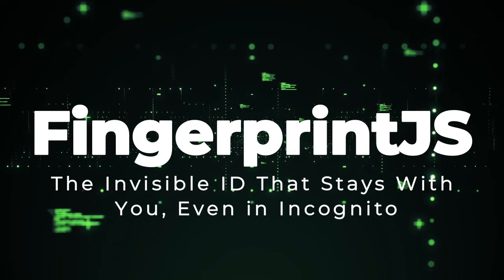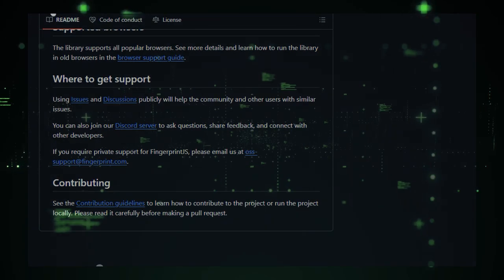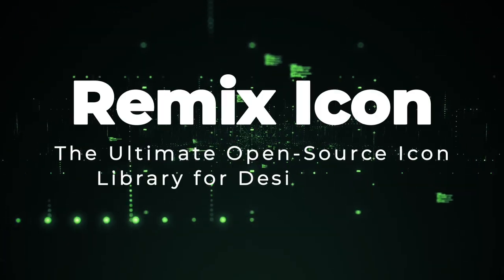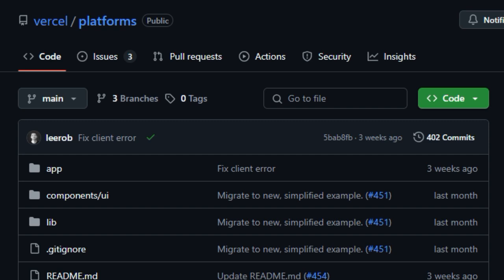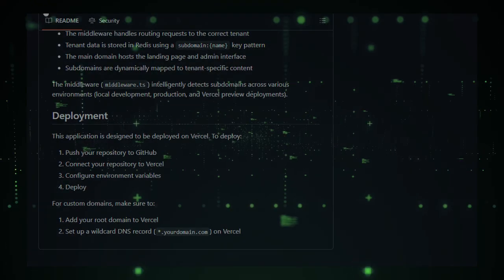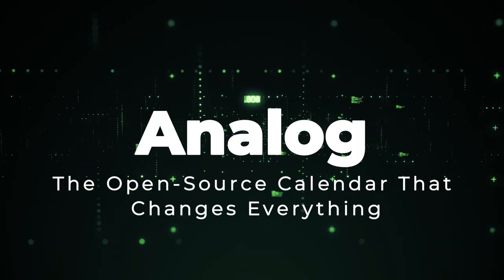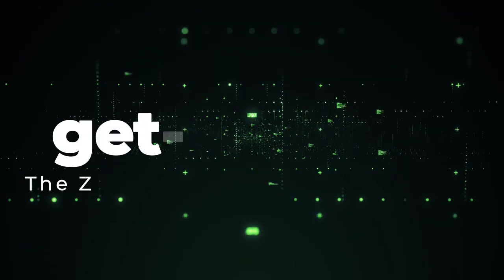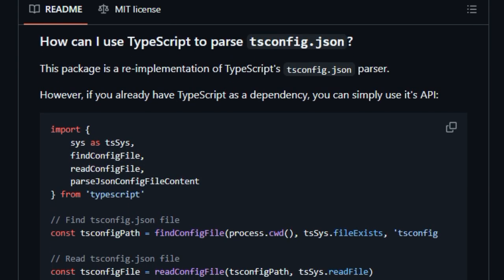Best Dev Tools This Week – 7 Must-Have GitHub Projects for Developers (2025)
"Explore the best dev tools trending on GitHub this week — from browser fingerprinting and cross-platform iOS builds to self-hosted calendars and cloud storage alternatives. Whether you're a frontend developer, backend engineer, or toolmaker, these projects offer performance, privacy, and productivity boosts you don’t want to miss. Perfect for 2025-ready workflows and modern dev stacks. Watch now and upgrade your dev game!"

📌 Timestamps :
00:00 - Intro PART
01:08 - FingerprintJS
02:50 - xtool
04:30 - Remix Icon
05:59 - Vercel Platforms Starter Kit
07:24 - Nimbus
09:01 - Analog
10:41 - get-tsconfig